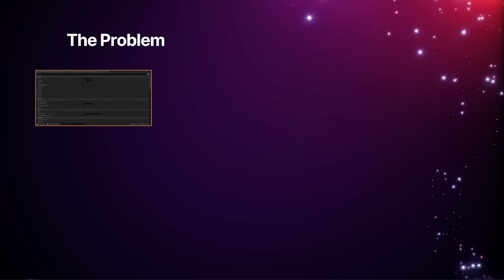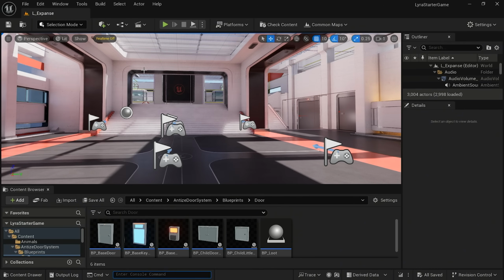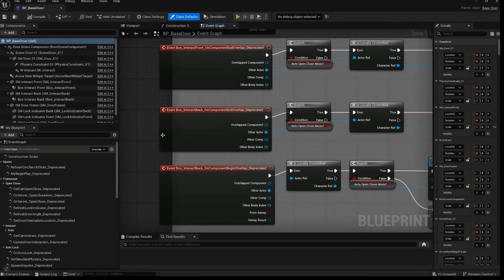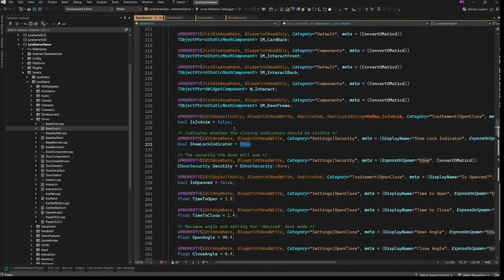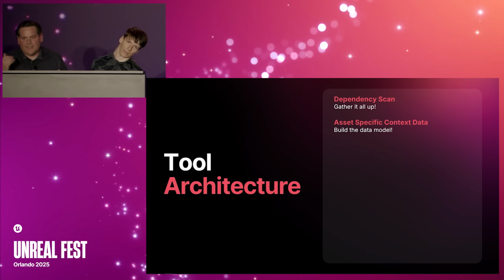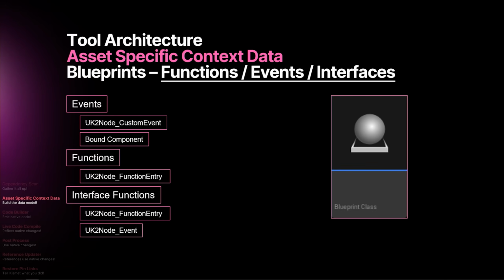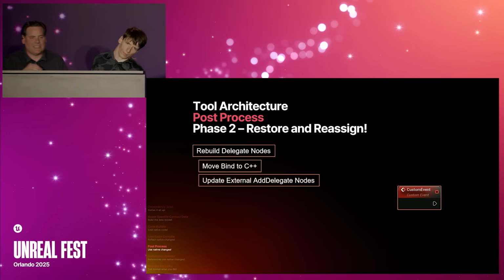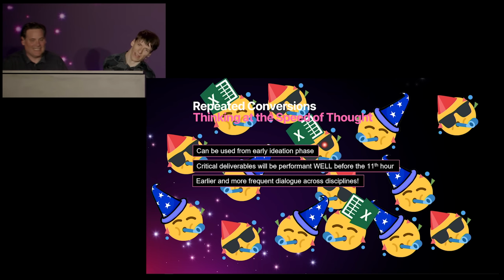Converting Blueprints the Right Way | Unreal Fest Orlando 2025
Wouldn't it be great to have a button you could click to convert a Blueprint to C++, one that updates your entire project instantly, and leaves it in a fully compiled and runnable state?

Everyone knows that converting Blueprints manually is tedious and highly error-prone, often to the point where you can’t justify the effort and simply live with the problem. However, after a while it can’t be avoided any longer due to performance issues or overly complex Blueprints that are hard to maintain. And typically this comes very late in development—the worst possible time.  Ironically, when conversion begins, everyone focuses on the C++ part of the process, which is the easy part. The hard parts are often ignored or left as-is.

Those hard parts are what this talk is really about: fixing up every Blueprint node (especially Cast nodes), every variable, Data Table, asset, INI file, and a whole lot more—not to mention all Actor instances across all levels.

This session shines a light on all these hidden obstacles, and discusses when it makes sense to convert Blueprints. Both existing solutions and 3rd party options are explored. The session will end with a live demo of a one-click Blueprint conversion in action.